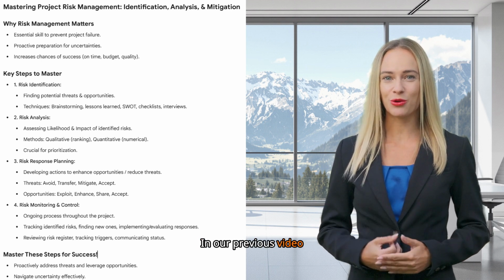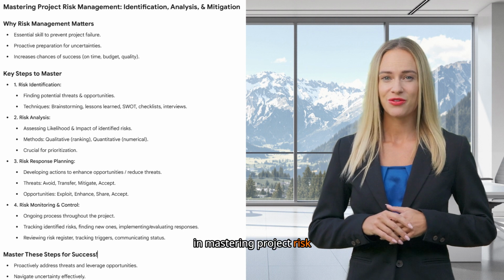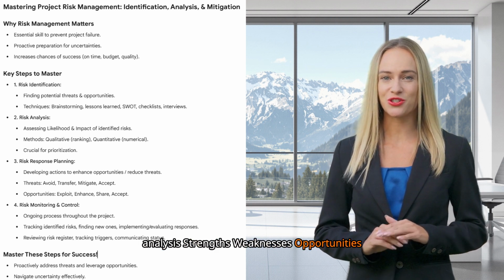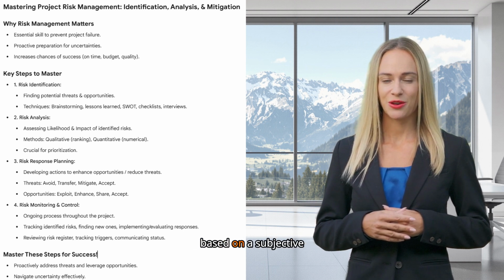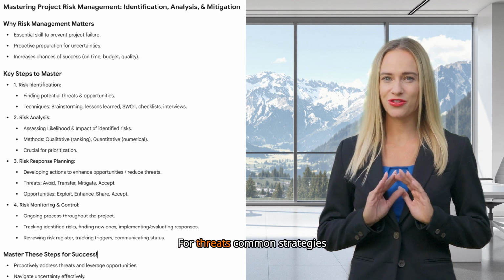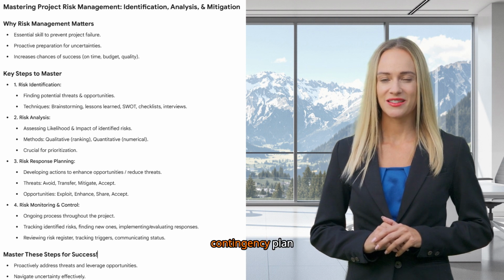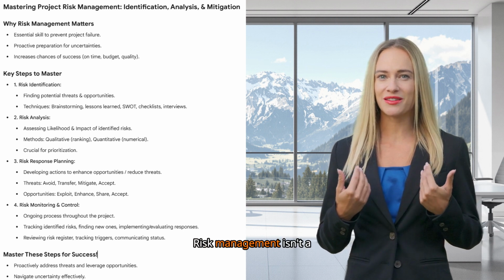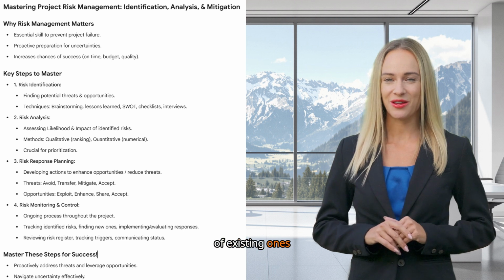Mastering Project Risk Management_ Identification, Analysis, and Mitigation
Unlock your potential in the pharmaceutical and biotech industries with our guide to valuable FREE online training courses!

In this video, we highlight essential learning resources designed to boost your career in pharma and life sciences, focusing on three critical areas:

🔬 Good Manufacturing Practice (GMP): Learn the fundamentals of GMP compliance, quality assurance (QA), and quality control (QC). Discover free courses essential for roles in manufacturing, quality, and regulatory affairs.

🧪 Laboratory Skills: Sharpen your practical lab techniques and scientific knowledge. Find free training resources relevant for R&D, analytical chemistry, quality control labs, and more.

📊 Pharma Project Management: Master the principles of effective project management tailored specifically for pharmaceutical development, clinical research, and biotech initiatives. Enhance your planning, execution, and leadership capabilities.

Whether you're a student exploring career paths, a recent graduate entering the field, or a seasoned professional looking to upskill, these free online learning opportunities offer significant value for your career development in the pharmaceutical industry.